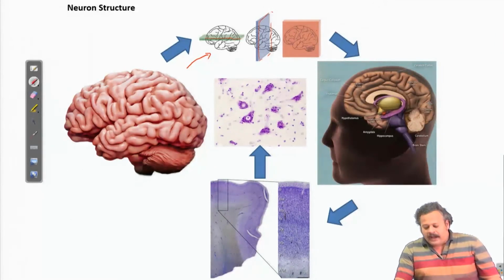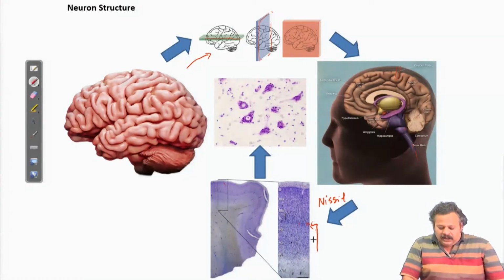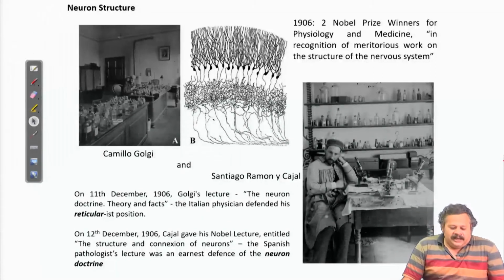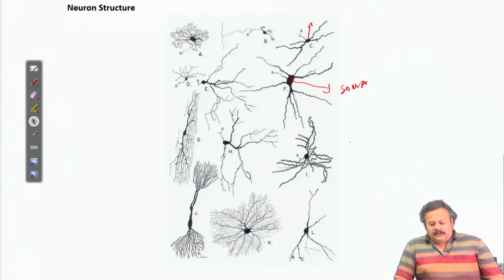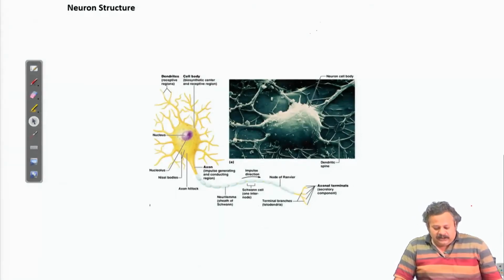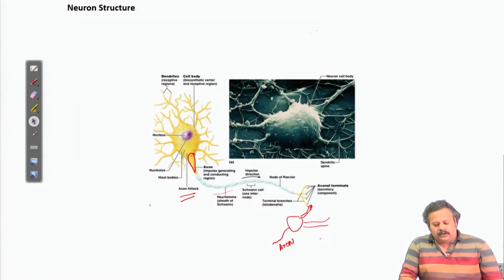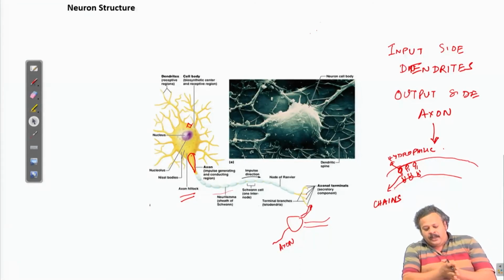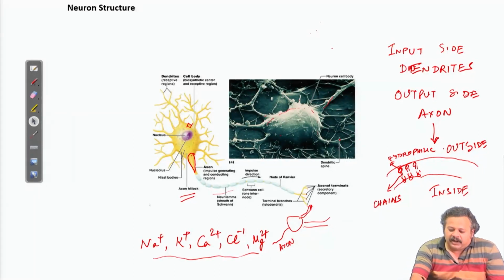Lecture 01 : Neuron Structure